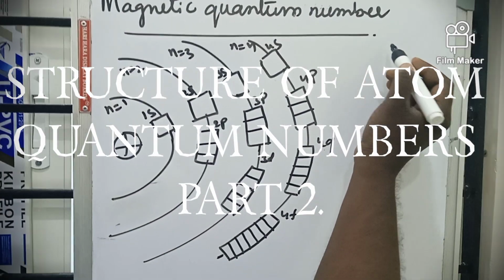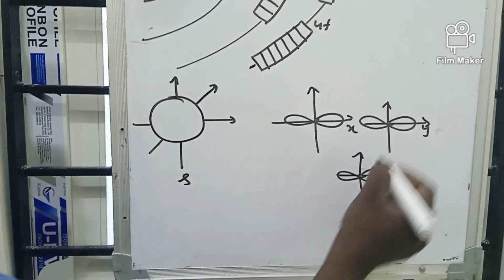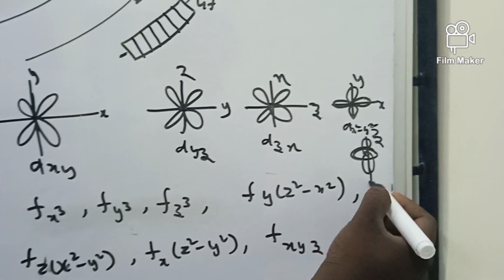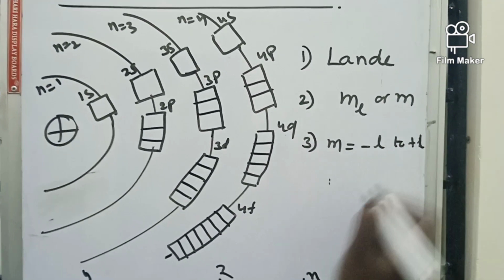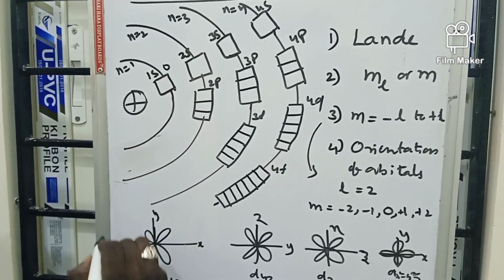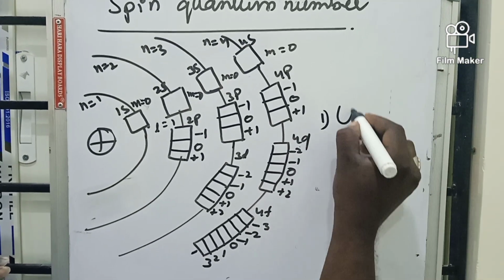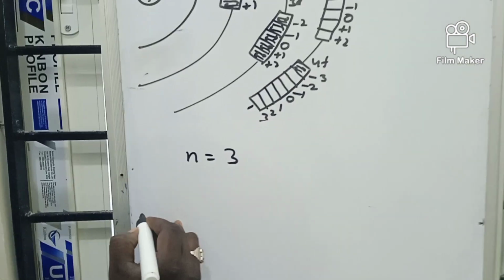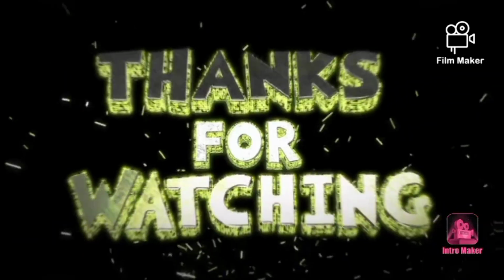ATOMIC STRUCTURE part--4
10 th class. ll chemistry